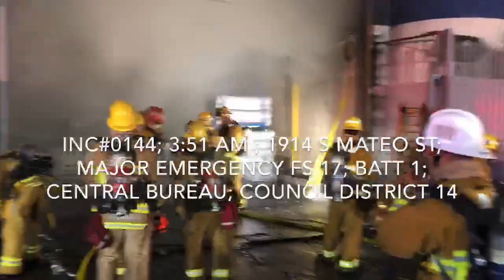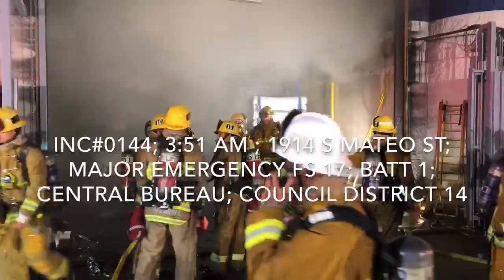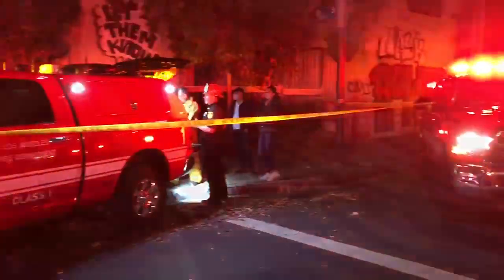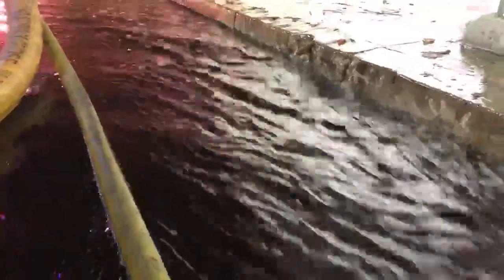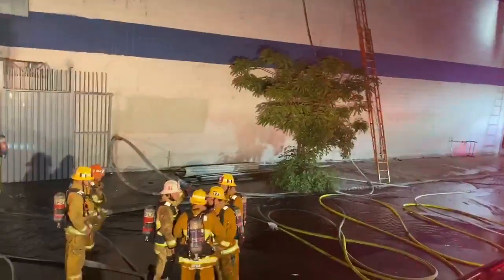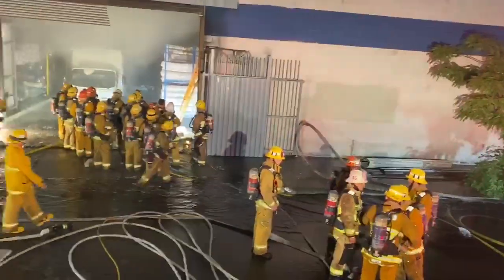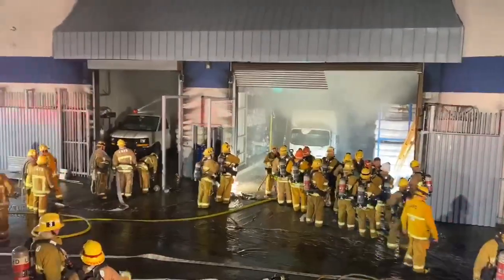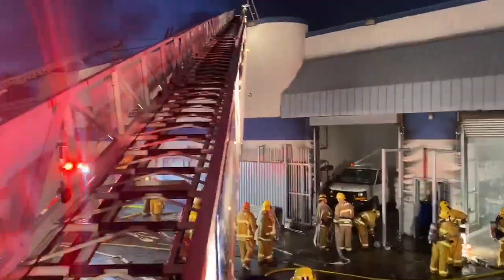LAFD: Major Emergency Fire Erupts at DTLA Fabric Wholesaler | May 19, 2020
LOS ANGELES - Los Angeles Fire Department crews, summoned at 3:51 AM on May 19, 2020 to investigate an automatic fire alarm activation at a fabric warehouse at 1914 South Mateo Street, arrived quickly to find fire sprinkler activation and heavy smoke showing from a 200' x 200' one story block building.

As additional units were requested to battle a working fire, first arriving firefighters forced entry to encounter thick smoke permeating dense storage of rolled textiles as much as 15 feet high throughout the structure. As their colleagues made their way to the roof to perform strategic vertical ventilation, firefighters inside the building continued in their efforts, aided by handheld thermal imaging cameras, to find the seat of the fire.

Climbing and crawling among the obstacles created by dense storage of flammable textiles, as well as a loading dock filling with water, firefighters were finally - after more than 90 minutes, able to access a mezzanine area deep within the structure to find and fully extinguish the fire.

No injuries were reported.

Fire loss to Lavitex, a textile wholesaler, is still being tabulated. The cause of the fire remains under investigation.